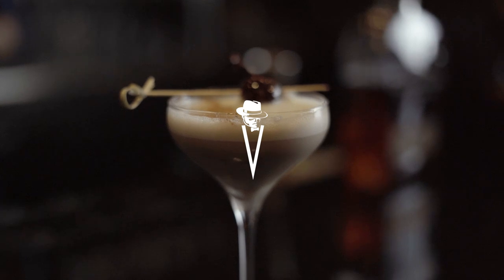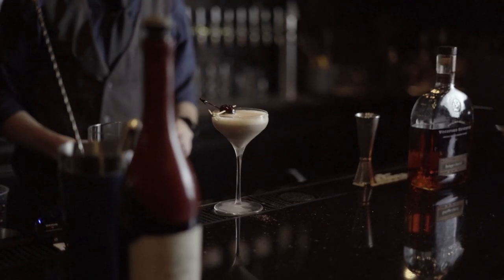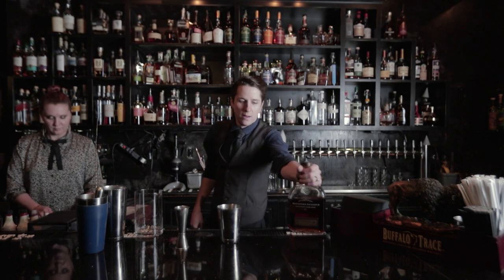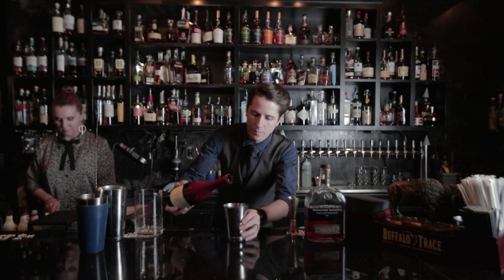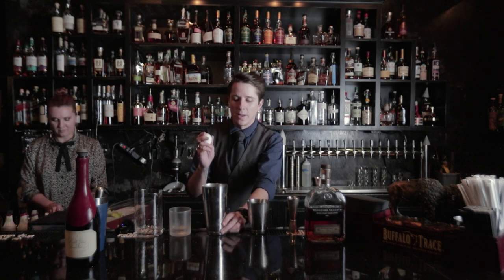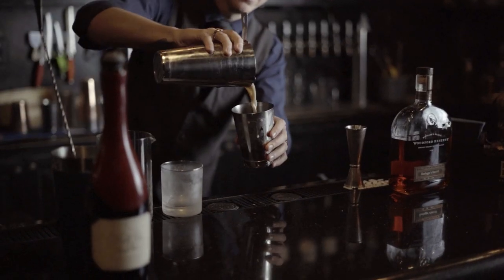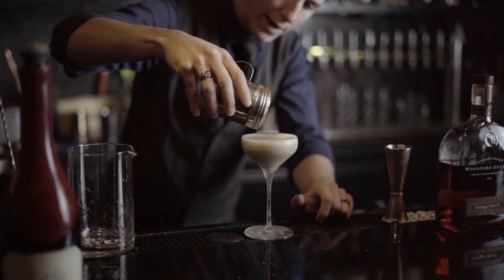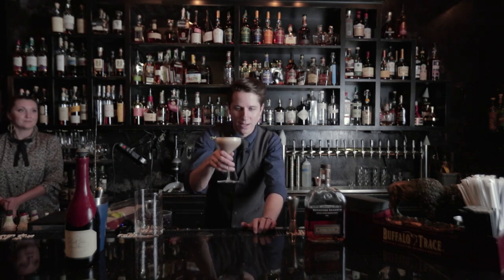Cracking the Technique: Making 'The Flip' Cocktail with a Whole Egg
Step into the fascinating history and artistry of mixology as we explore the iconic 'Flip' cocktail, celebrated for its intriguing incorporation of a whole egg. Join us on an enlightening journey through time, discovering the origins and evolution of this classic libation, where the creamy texture and depth of flavor derived from a whole egg have played a pivotal role.

🍸 Here's a glimpse into the rich history we'll uncover:
Exploring the cultural significance of the whole egg in mixology, where its incorporation into the 'Flip' has been both a source of fascination and admiration, contributing to the cocktail's luxurious mouthfeel and distinctive character.
A step-by-step journey awaits, as we delve into the artistry of crafting the 'Flip' cocktail, offering insights into historical techniques and modern adaptations while highlighting the significance of the whole egg in this timeless libation.

Eager to savor the historical richness of the 'Flip' cocktail? Explore insider tips and tricks for mastering the art of incorporating a whole egg in mixology. to make a reservation and come try one of these cocktails for yourself!

🥚 Have you experienced the tradition and allure of a 'Flip' cocktail made with a whole egg? Share your mixology adventures with us on Instagram @yougottapassword and become part of our community of cocktail enthusiasts!

🔔 Don't miss a sip of this historically rich indulgence! Let's raise a glass to the storied history and creamy goodness of the whole egg in mixology! 🌟